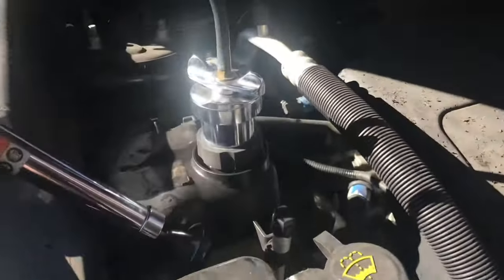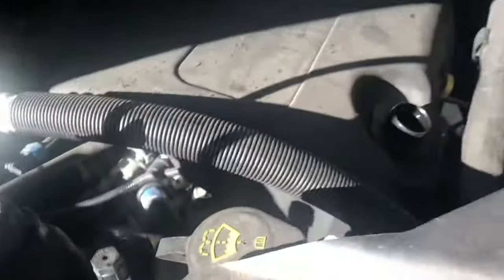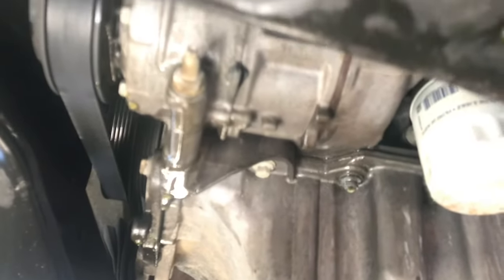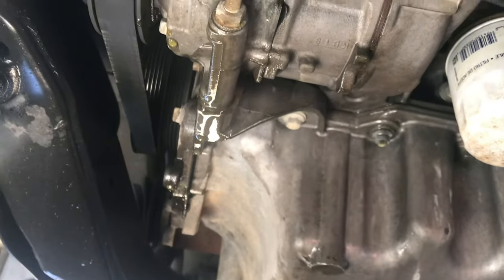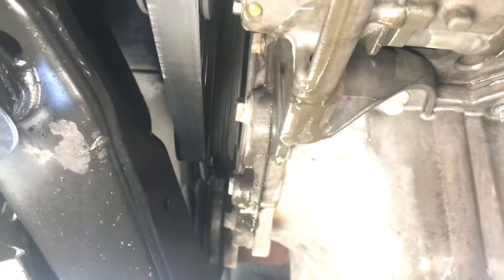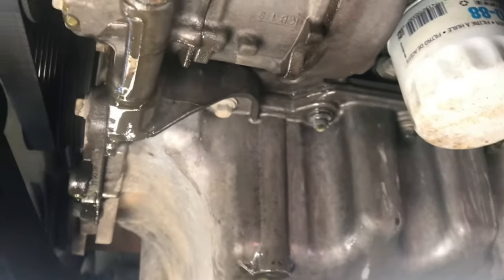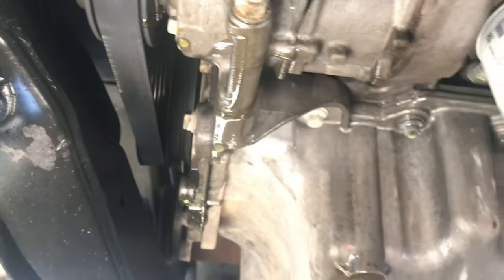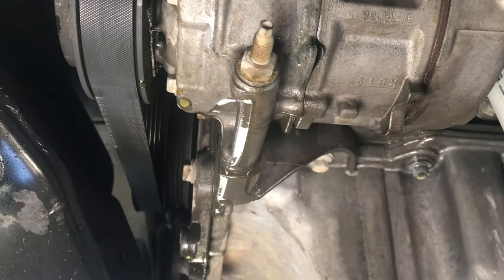Ford Coolant Leak 3.5 And 3.7 CHECK THIS OUT!!!!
Ford Coolant Leak 3.5 And 3.7 Engine
Ford Explorer Flex Edge Taurus and Fusion Models. Water Pump Leaking 13.5 HRS Labor Book Time!!!

Can’t Seem To Find Where It’s Leaking From??? The Water Pump Is A Very Common Leak Point!